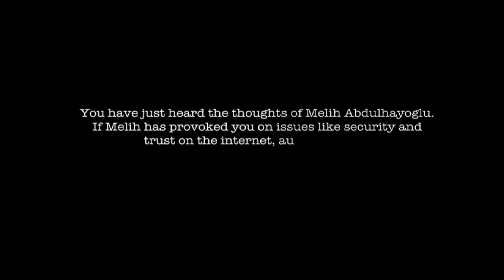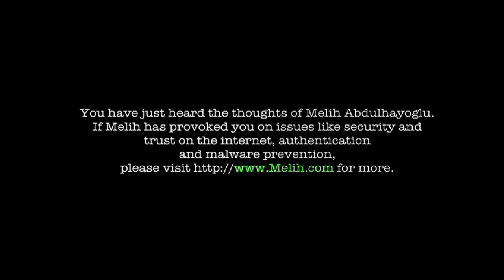Authentication What Online Tax Filers Need to be Safe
Internet security insider/technology visionary Melih Abdulhayoglu discusses the limits of authentication on the Internet and cautions online tax filers to really know who they are dealing with before they start providing lots of valuable personal information to some online website that may or may not be legitimate.